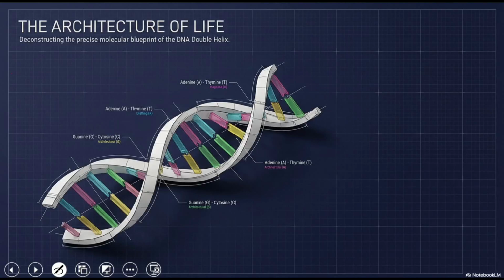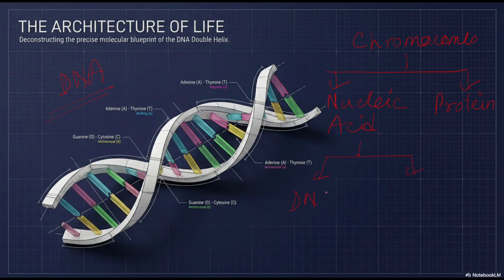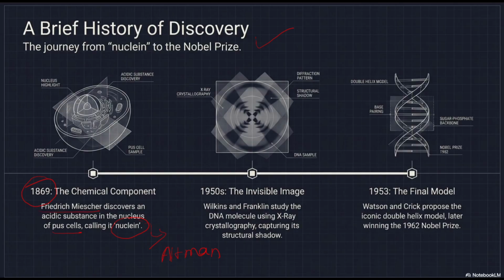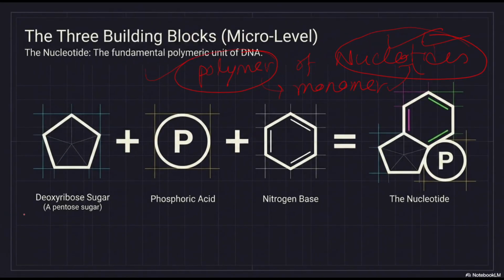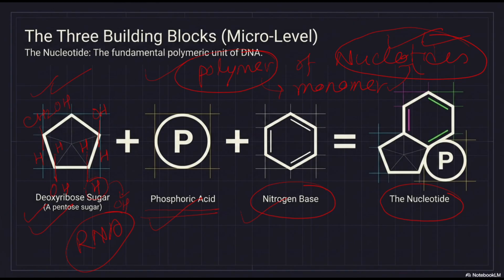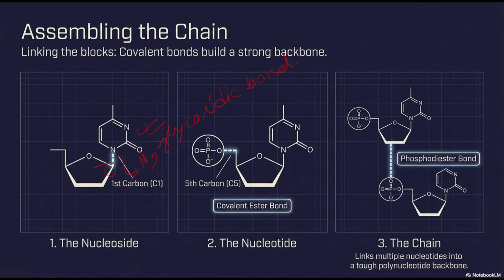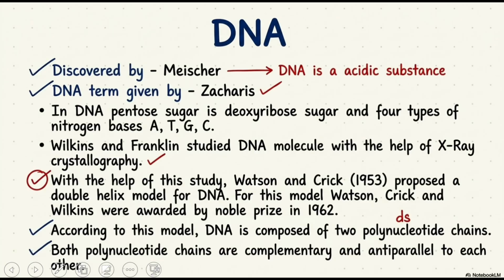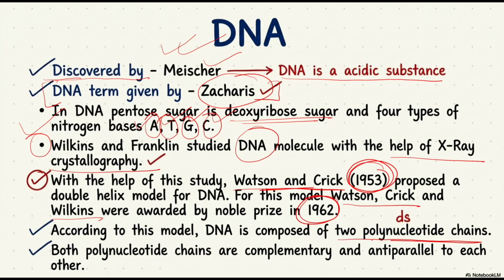MOLECULAR BASIS OF INHERITANCE [STRUCTURE OF DNA MOLECULE, PART-1]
🧬 DNA Structure | Molecular Basis of Inheritance | Part 1 | Class 12 Biology | Biogenesis

Welcome to Biogenesis – Learn Biology, Understand Life! 🌿

In this lecture, we begin one of the most important chapters of Class 12 Biology – Molecular Basis of Inheritance. This video provides a clear, concept-based explanation of the structure of DNA, starting from its discovery to the formation of the DNA backbone.

📚 In this video, you will learn:

✅ Introduction to DNA (Deoxyribonucleic Acid)

✅ Brief history of DNA discovery

* Friedrich Miescher and the discovery of Nuclein (1869)
* Journey from Nuclein to the Double Helix Model
* Watson & Crick’s DNA model
* Rosalind Franklin’s contribution
* Nobel Prize (1962)

✅ Three building blocks of DNA

* Deoxyribose Sugar
* Phosphoric Acid (Phosphate Group)
* Nitrogenous Bases

✅ Purines & Pyrimidines

* Adenine (A)
* Guanine (G)
* Thymine (T)

✅ Difference between Nucleoside and Nucleotide

✅ Important chemical bonds in DNA

* N-Glycosidic Bond
* Ester Bond
* Phosphodiester Bond

✅ Formation of the Sugar–Phosphate Backbone

✅ DNA as a polymer of nucleotides

This lecture is designed to strengthen your conceptual understanding and prepare you for Board Exams, NEET, CUET, and other competitive examinations.

📌 In Part 2, we will discuss:

* Double Helix Model of DNA
* Antiparallel Nature of DNA
* Complementary Base Pairing
* Chargaff’s Rule
* Hydrogen Bonds
* Dimensions of DNA
* A-DNA, B-DNA & Z-DNA

Learn Biology, Understand Life! 🌿🧬